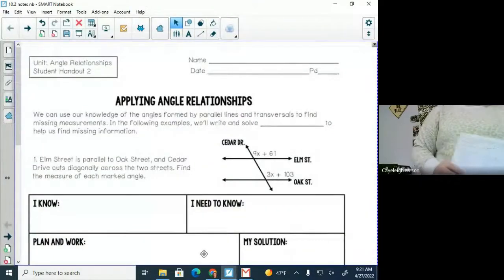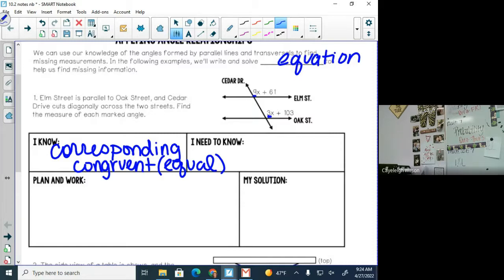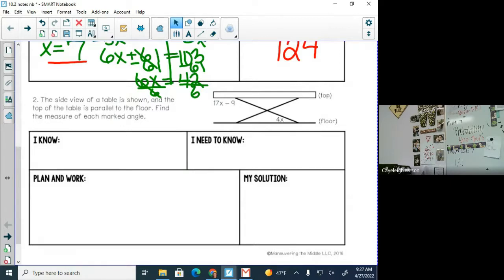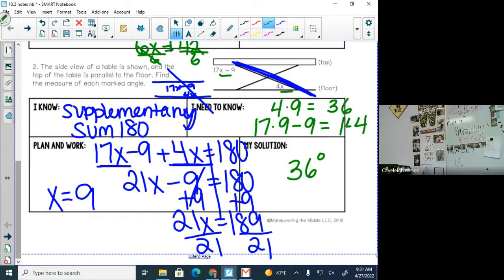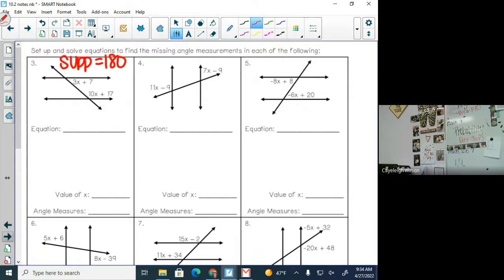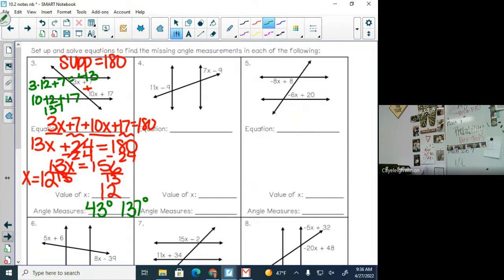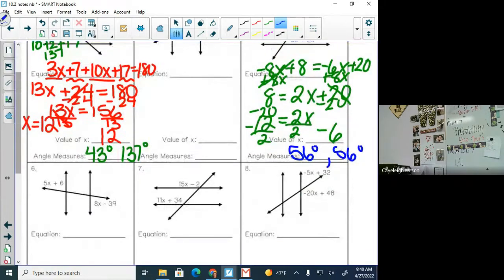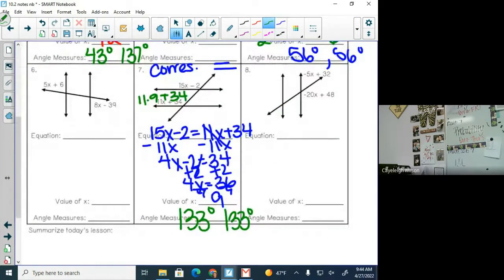Applying Angle Relationships PreAlg